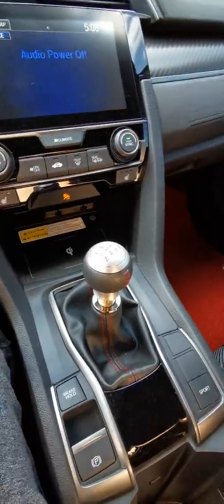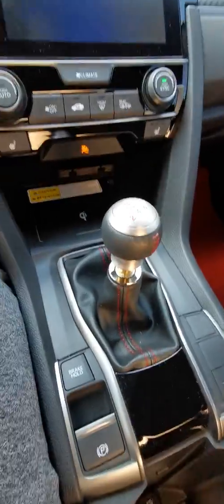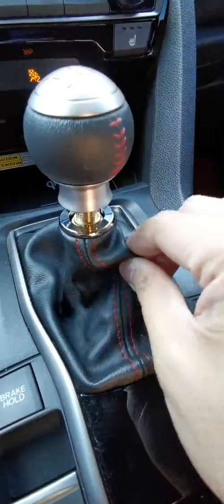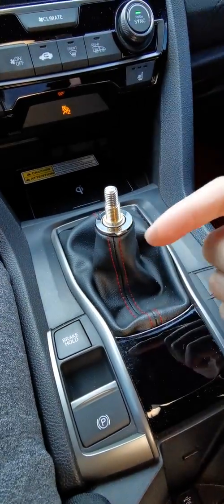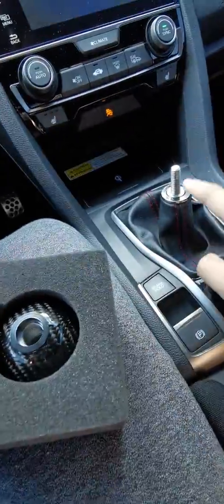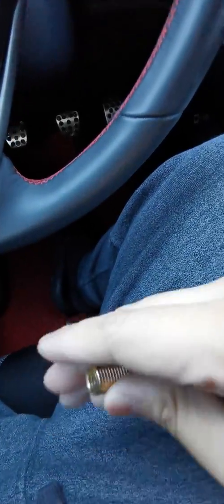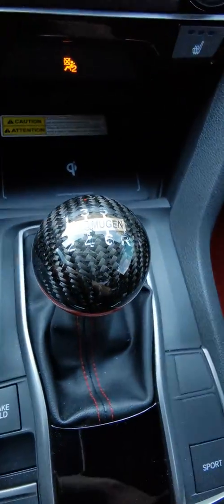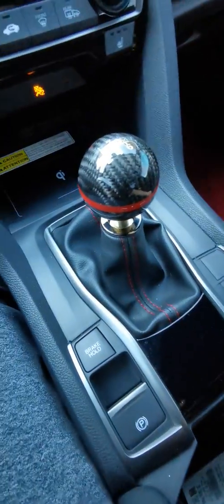How to change your shift knob, CF Shift Knob for 10th gen civic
Mugen 6 Speed Shift Knob: